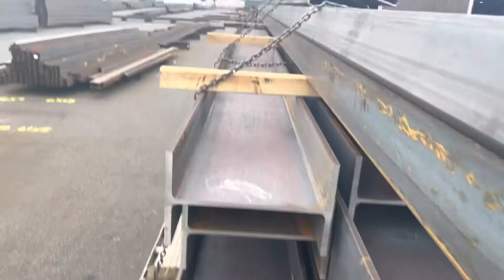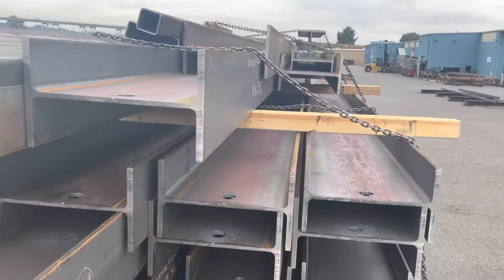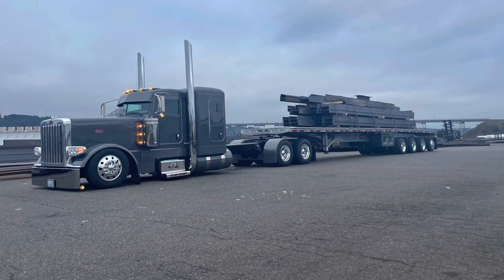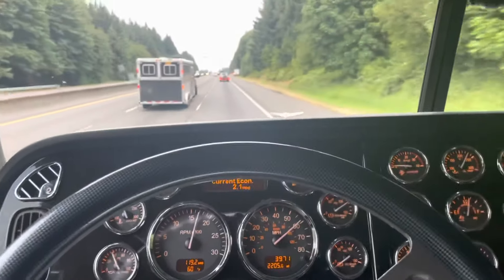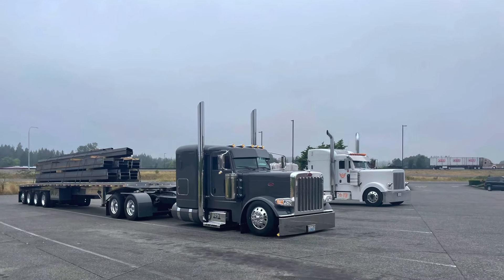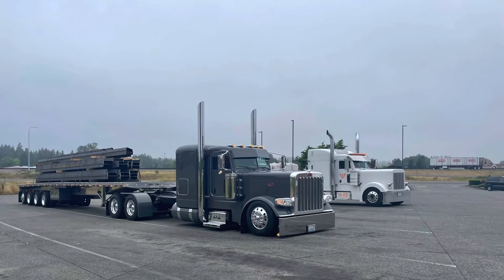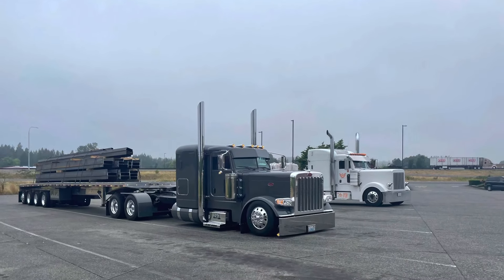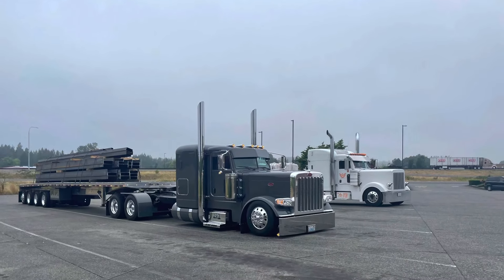Vlog #1 2022 389 hauling steel locally in the pacific northwest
Vlog #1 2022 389 Pete local steel hauler